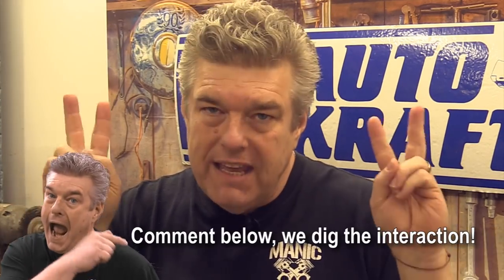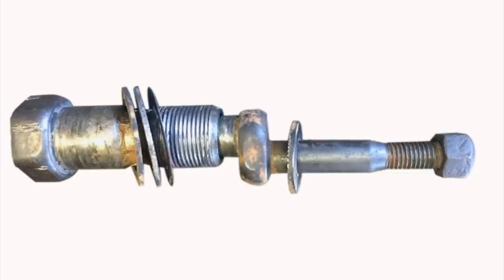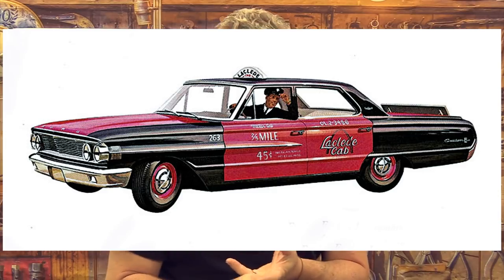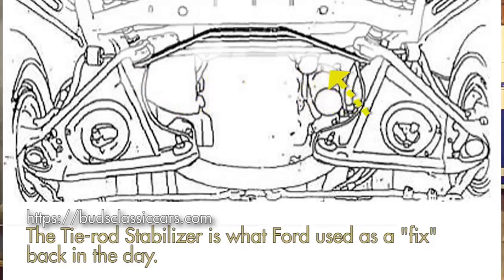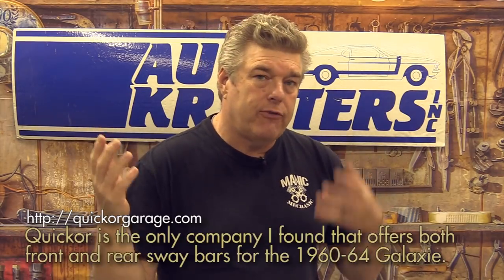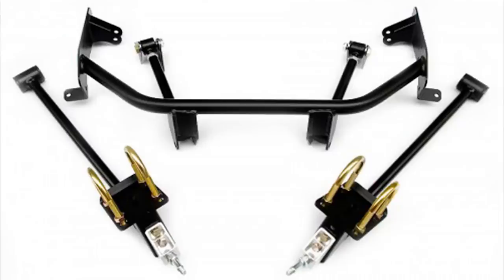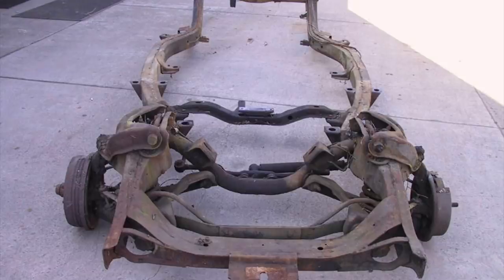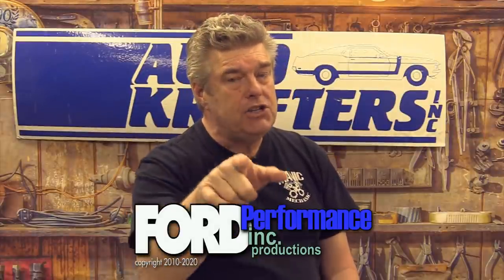Suspension Upgrades Galaxie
Episode 117
Make your 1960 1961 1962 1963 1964 Ford Galaxie handle better.

Today, we will be dealing with making a street Galaxie handle using parts that are available now.

I will be concentrating on the 1960 to 64 Galaxies as they are the ones in most need of help.

Let hit the biggest problems first
Front suspension:
1963 and 1964
The offset bolt. Honestly the one thing that will make a 1963-64 Galaxie handle better is to lose that offset bolt.
 The offset bolt induces:
    • Darting under hard braking or uneven pavement (bump steer)
    • wandering at higher speeds
    • Pucker when the owner has either

    • One is the same mod used on Police and Taxi applications  back in the day. The mod got rid of the offset arm and replaced it with an offset bushing removing the funky feeling Born Again Classics can modify your originals or you can buy a set from them.
    • Use Bud’s Classic Car tie rod stabilizer bar (if the front end is fresh).
Either of these will make the issues go away.

Suspension deflections
Urethane up front? No.
    • No one makes a urethane kit for the 1960-64 Galxies.
    • Urethane in those areas gets squeaky.

Stock
    • The only way to make the deflection on the bushings better is to locate a ‘60-61 set of A-Arms and trade them out for the stock arms. The early arms have smaller bushings and therefore less deflection.

Tubular
This is one place I consider tubular a-arms. Places like Fatman Fabricators offer a kit to enhance the caster and camber settings that were not present in the original parts. Because power steering was not as big a thing in the early ‘60s Ford usually put larger steering wheels and zero caster in the cars—and not much prevision for adding caster.

Sway Bars
Simple and sweet run a 1 inch front and a 7/8 rear with urethane bushings. The only place that carries the rear bar is Quickor.

Shocks
I recommend using a non gas shock, though I am pretty excited about the Ride Tech HQ series fully adjustable shocks; we are looking at adding these to our ‘63 as a test.
Front HQ Series Shock – T-bar to Stud – 5.25″ Stroke: 22159846

Air ride
could make for an interesting ride when combined with the Fatman Fab arms. I would go with Ride Tech for this They offer an air ride with a cool four link rear for the 1960-64 Galaxie.

Lowering
    • Out back do it right, get a set of leaf springs done to drop the rear axle. Lowering blocks will do the same job but will induce wheel hop. You want the axle as close to the centerline of the spring as possible.
    • Drop spindle for the front or new lowering springs, just remember that your shock may be effected by a dramatic drop and have to be shorter. Fatman offers the spindles and that opens you up to bigger Wilwood brakes.
Brakes
    • Many aftermarket kits are available we’ll be using one from Auto Krafters.
    • You can also use '72- Torino/LTD II/'77-up Thunderbird/Cougar. These spindles can have camber issues. BUT! You can, when using the ‘72 Thunderbird 11.72 inch rotor combined with the right spindle
Galaxie 500 Manual Disc Brake Kit 1959-69 : DB1513M

Chassis
You have the option of complete chassis. But like dead sticking an air plane that the gear won’t come down...this is going to hurt.

Frame swaps
Can you frame swap the later frames with the 1960-63 Galaxie. No. At least not without a lot of trouble, a gas axe and copious amounts of cash. The early frame and the 1965 and later frames have zero in common outside of name and make.